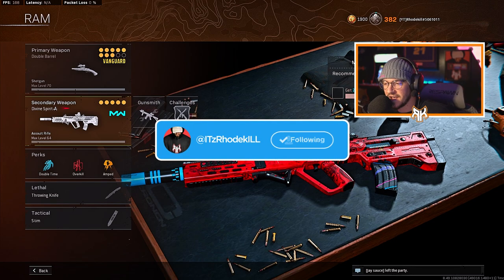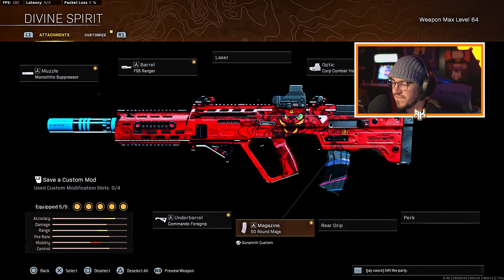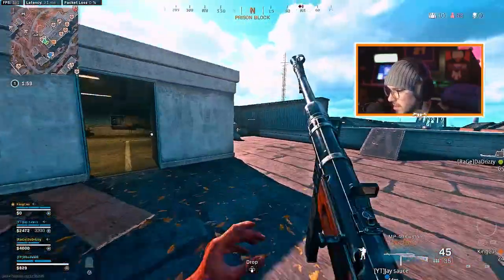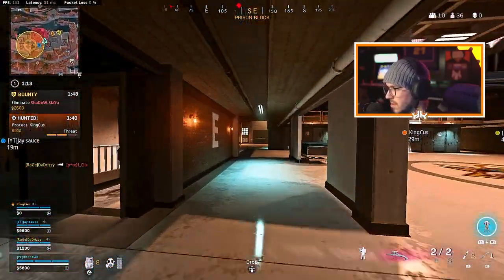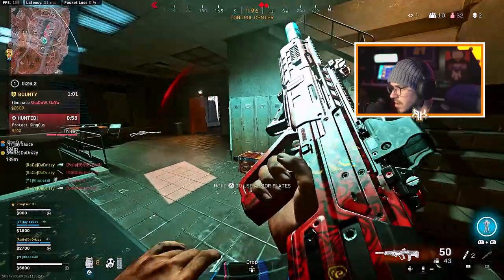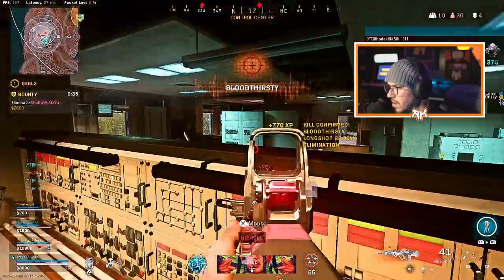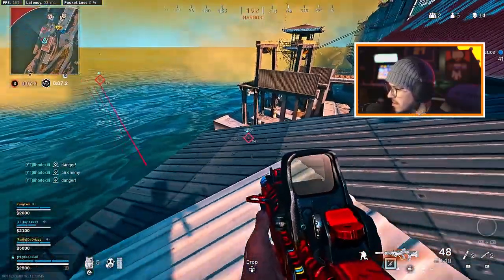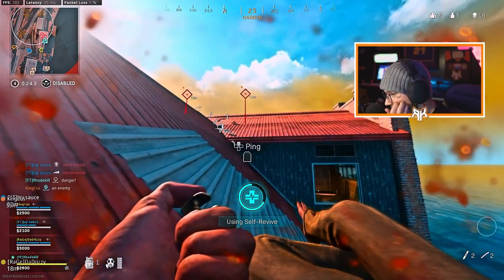The RAM-7 still OVERPOWERED? (Best Ram-7 Class Setup in Rebirth Island) Best RAM Class Setup!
Using the best RAM-7 Class Setup in Rebirth Island Warzone! (Overpowered Ram 7 Class Setup) Best Ram 7 Class Warzone! Cronus Zen Ram 7 Class!